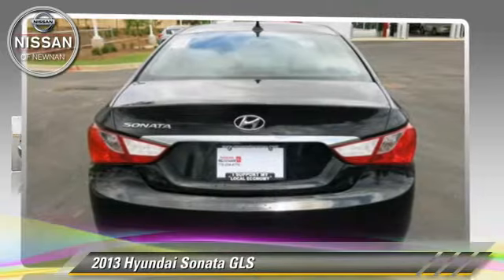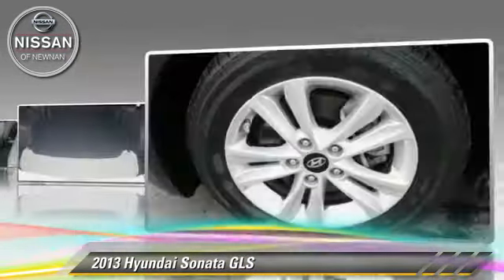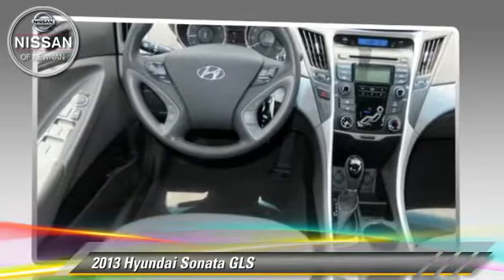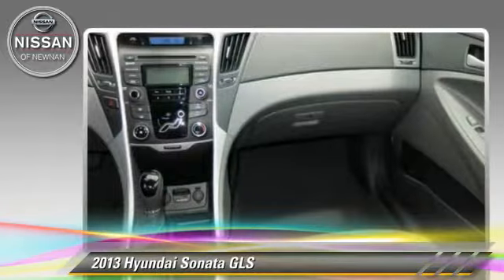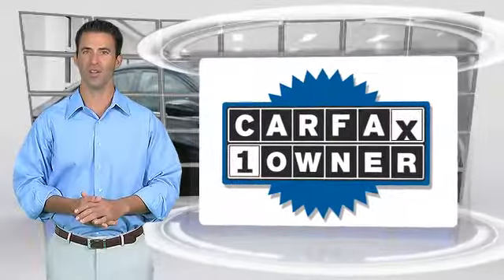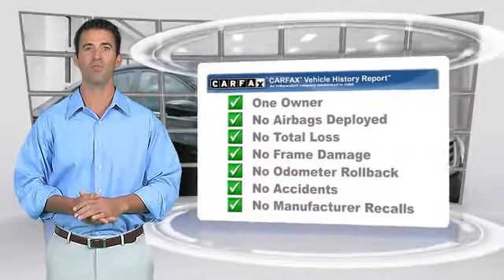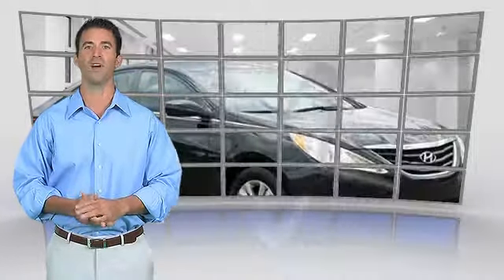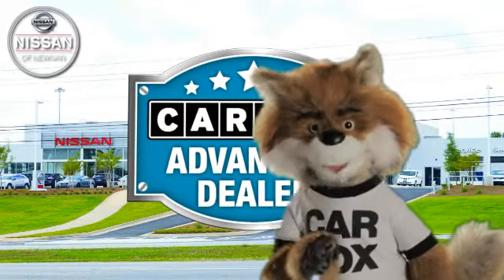Nissan of Newnan, Newnan GA 30265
783 Bullsboro Drive Newnan GA 30265

[DFIN:3:3060413:I:2729:F2B6F989:3eb0759bd9774a25fa94ae95a225524d]